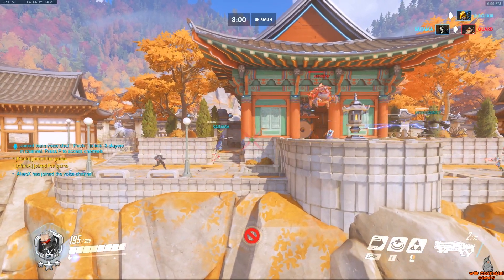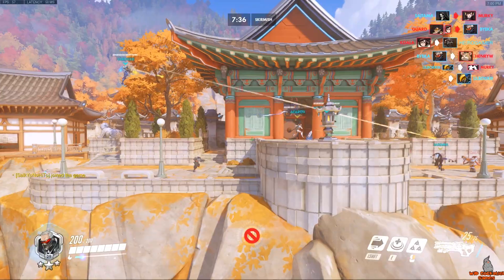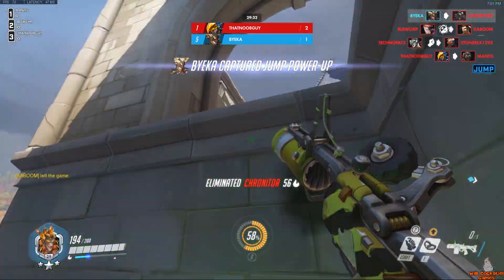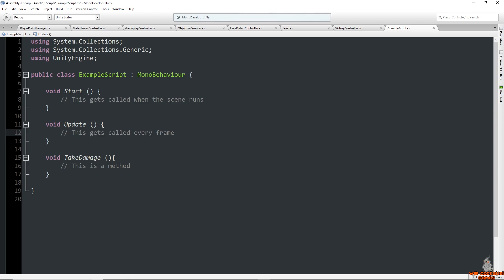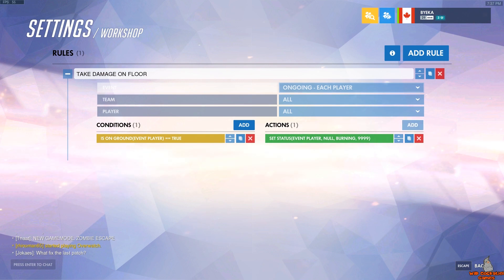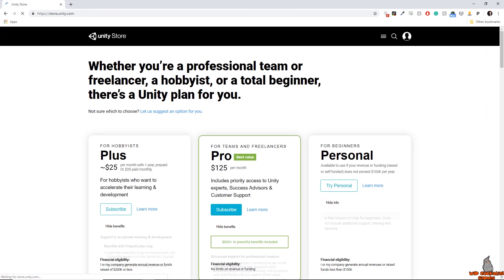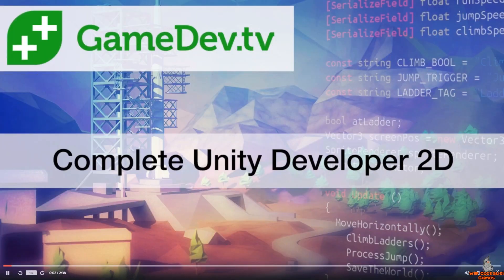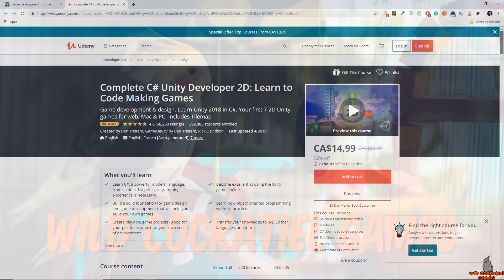How to Go from Overwatch Workshop to Game Development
You've been enjoying the Overwatch Workshop and now you want to learn how to make your own games! But where do you even start? Here's how you can do it!

Mobile Game Unity Developer (not referenced in the video, but it's another great Udemy course I've taken):